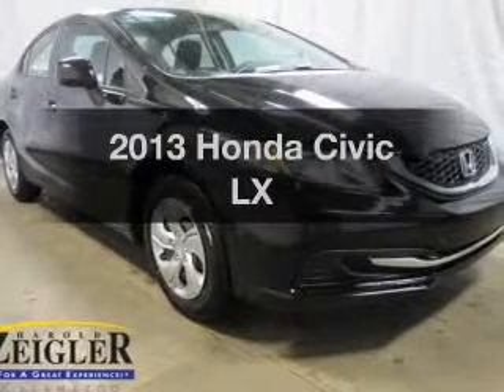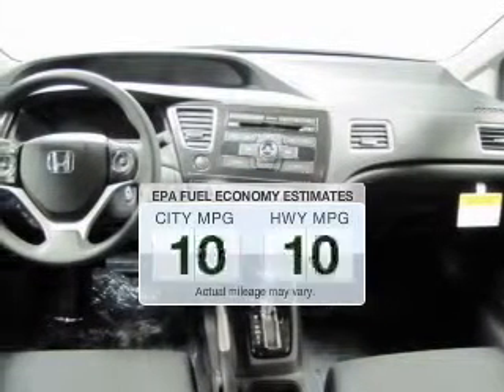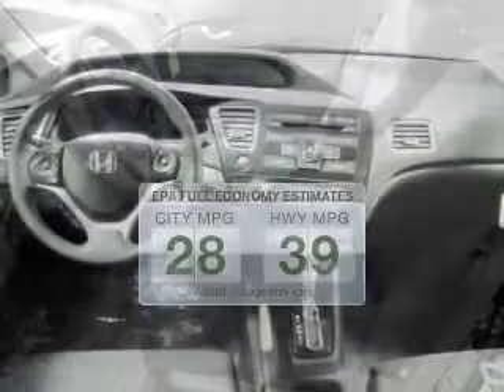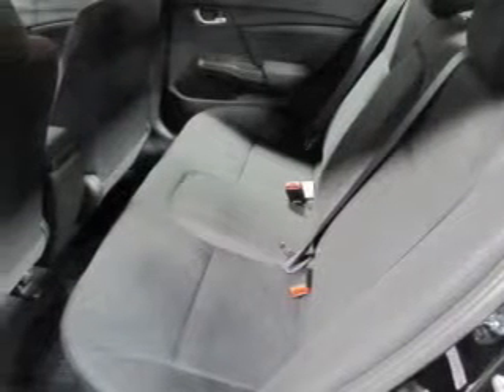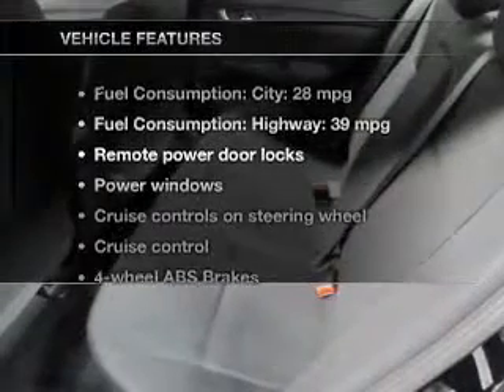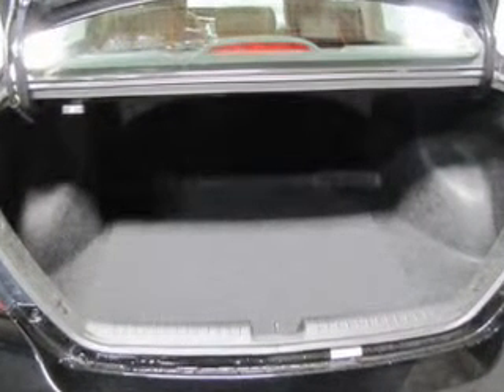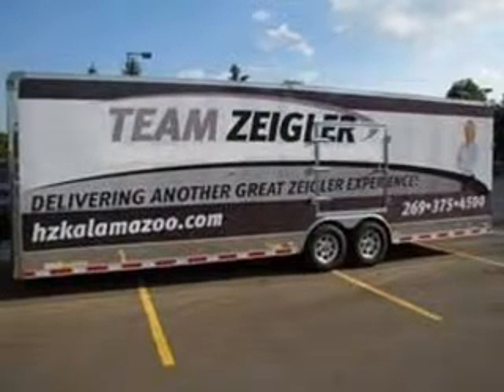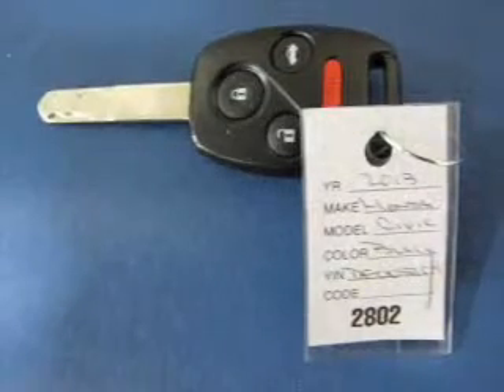2013 Honda Civic - Kalamazoo MI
Year: 2013
Make: Honda
Model: Civic
Trim: LX
Engine: 1.8 liter inline 4 cylinder 16 valve
Transmission: 5-Speed Automatic
Color: Crystal Black Pearl
Mileage: 8
Address:
4201 Stadium Drive